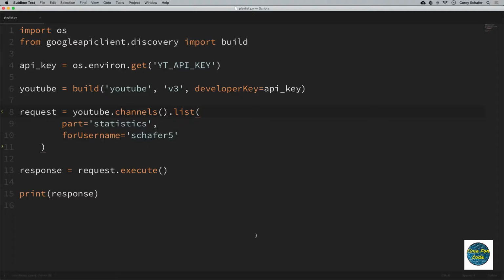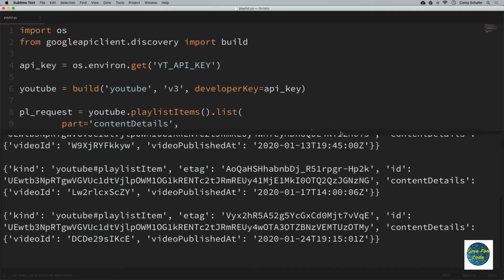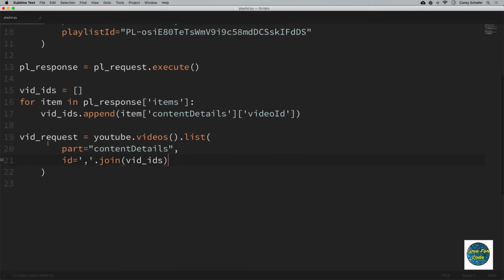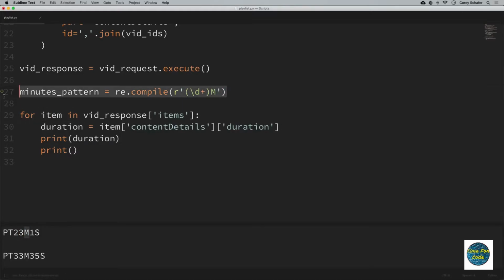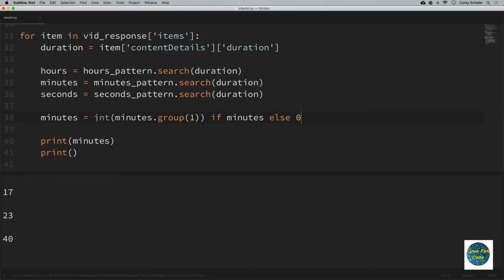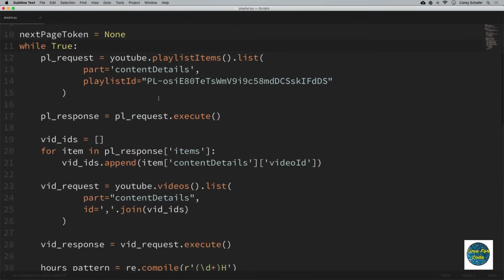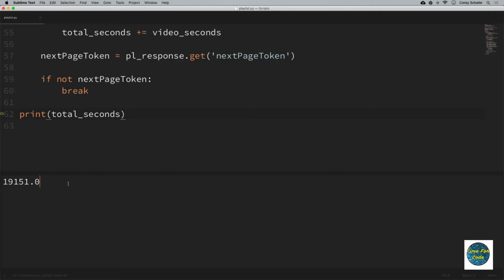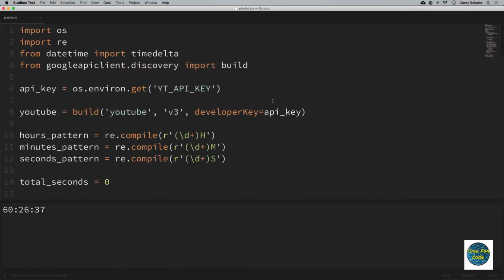Calculate Duration Of A Playlist || Python YouTube API Tutorial || Python Project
In this Python Programming Tutorial, we'll be learning how to calculate the duration of a YouTube playlist. The duration of a playlist is likely one of the first things people will look for before watching, but YouTube doesn't currently have this information available on their site. So we will use the API to calculate this for us. Let's get started...

Learn create youtube API for calculate playlist duration With Python.